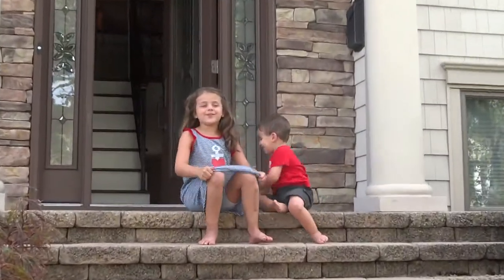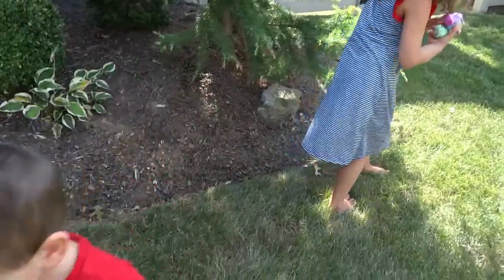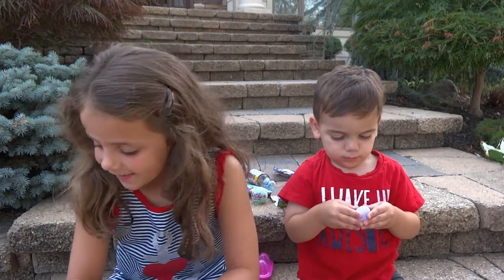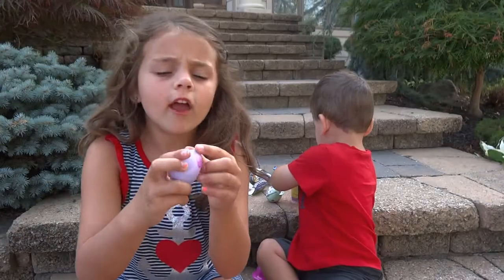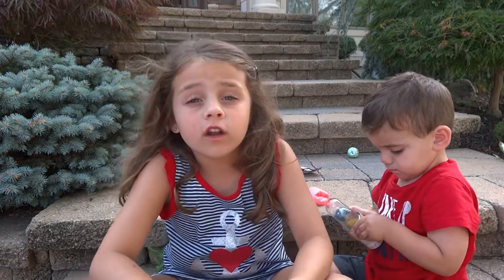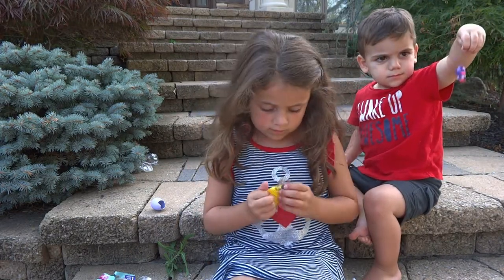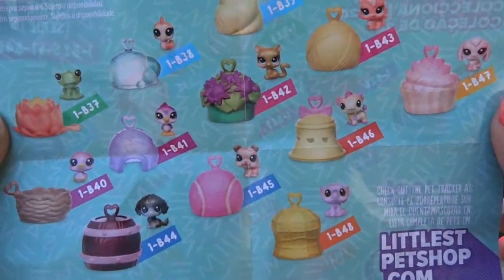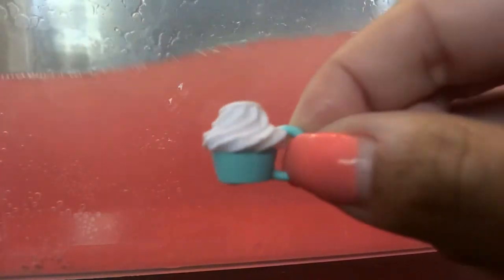Little Live Pets LadyBug! Did we get TWINS?!! Littlest Pet Shop Ring Blind Bags New! & more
We are outside on a scavenger hunt to find toys! We have the Little Live Pets LadyBug !! See if we got one or two babies! Hatchimals glittering garden colleggtiables, the newest littlest pet shop blind bags! and a LOL Charm Fizz!